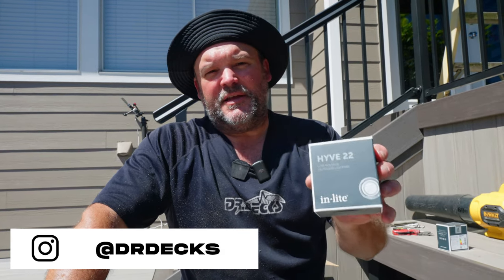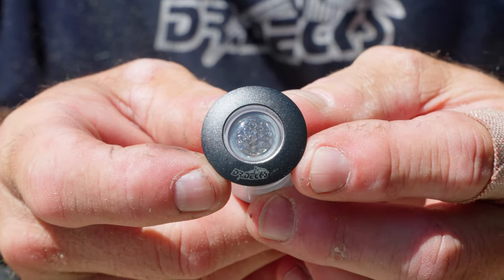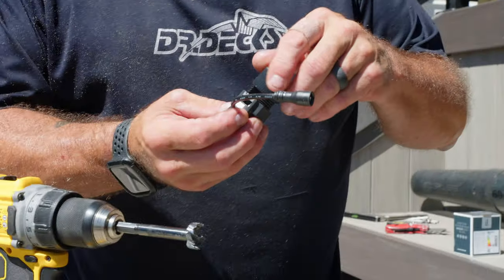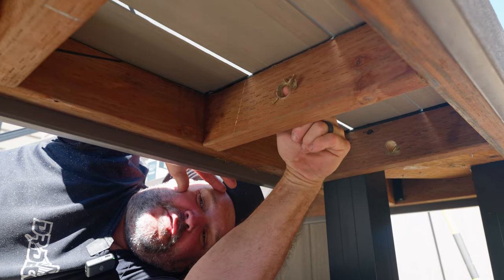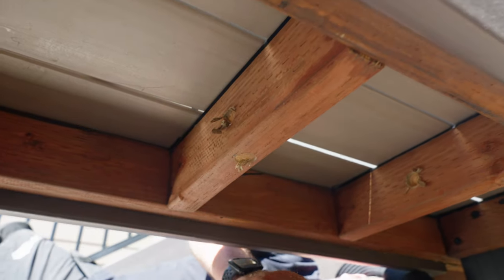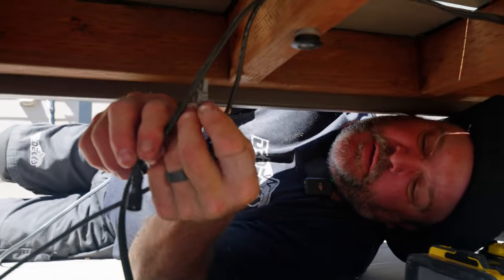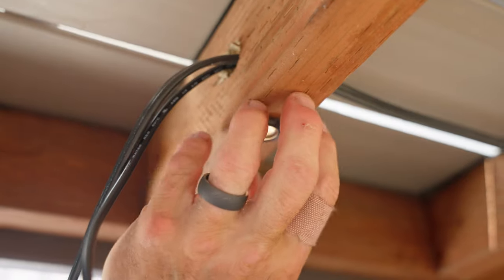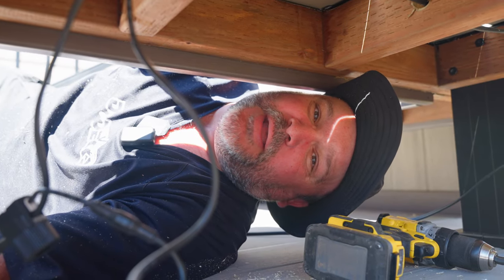How To Make The Underside Of A Bench Glow || Dr Decks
You'll never lose your bench in the dark with our neat little trick to make the underside of your bench light up at night.